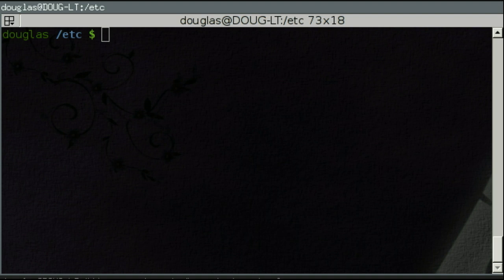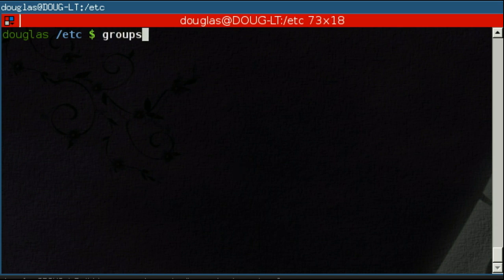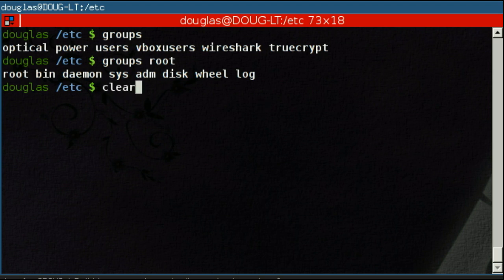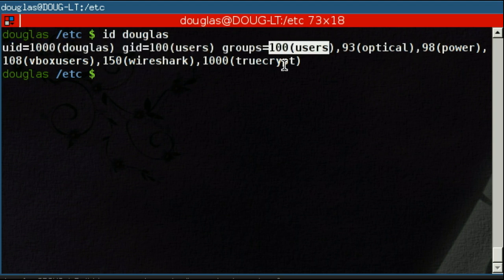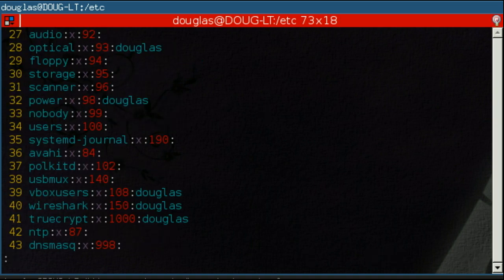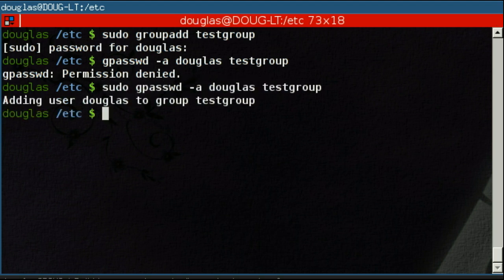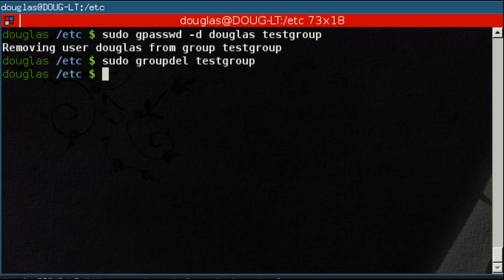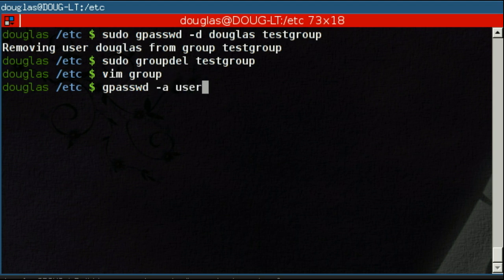Linux Back to Basics Episode 6: Groups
In this tutorial, I discuss briefly the topic of User Groups on a Linux system. In addition, I introduce a few useful commands that can be used to manage them.

groupadd - adds a group
groupdel - deletes a group
gpasswd - group management utility, can add or remover users from groups, among other things.